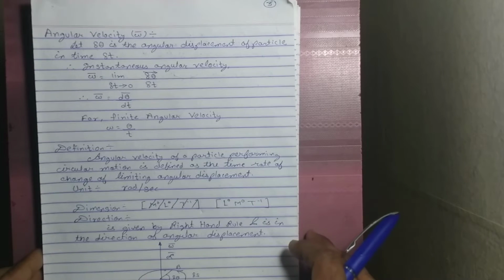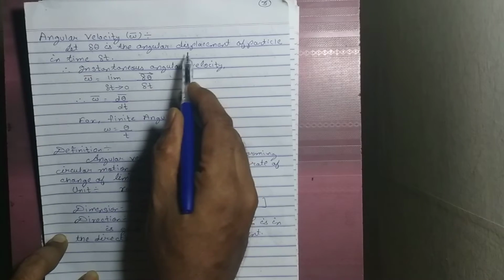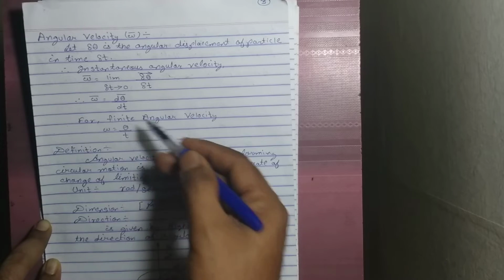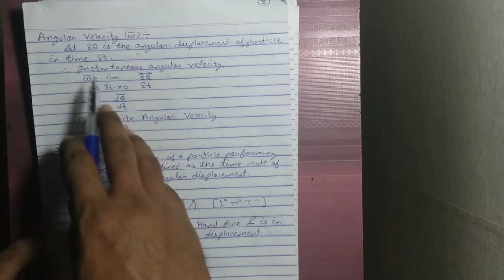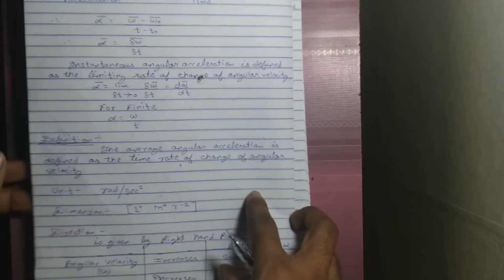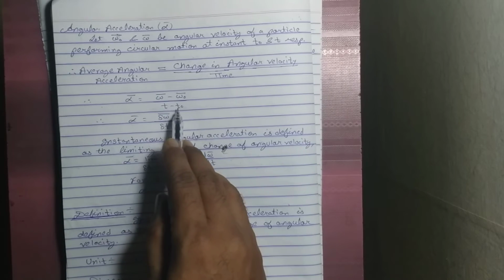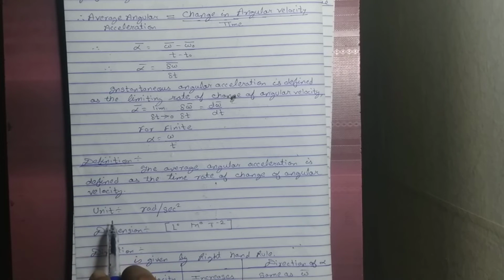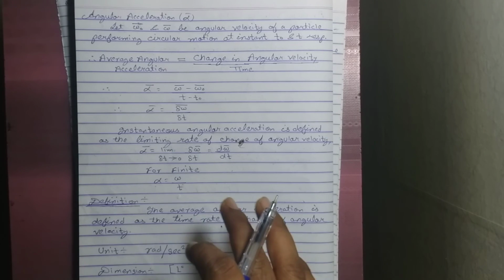1T2 KINEMATICS CIRCULAR MOTION LECTURE1